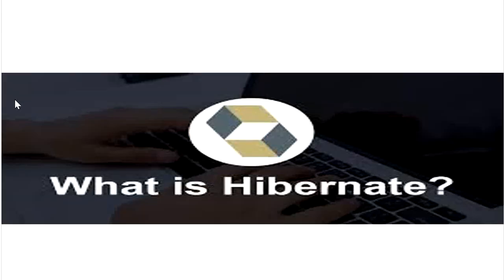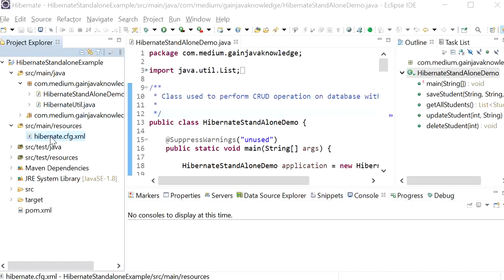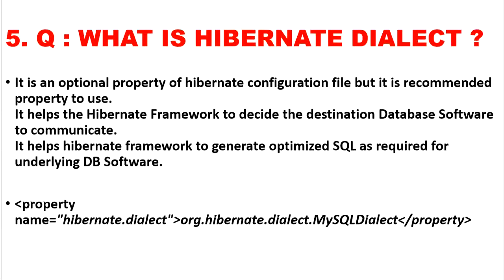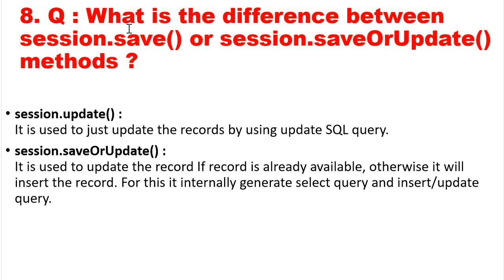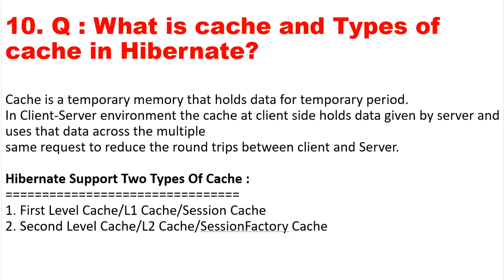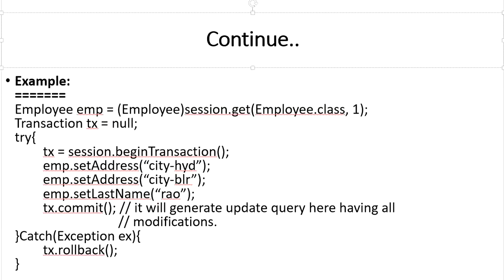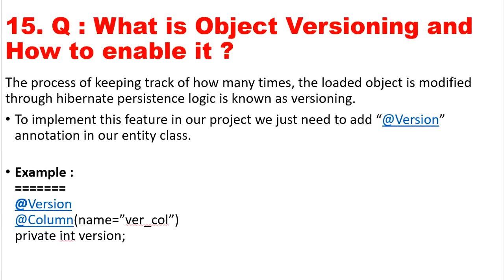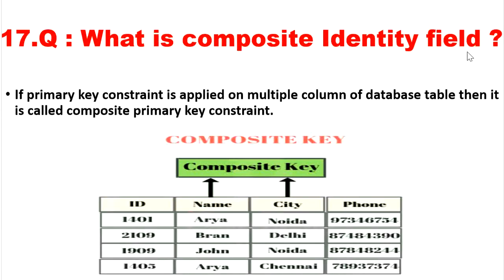HIBERNATE INTERVIEW QUESTIONS AND ANSWERS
Hi Friends,

Welcome to this channel Gain Java Knowledge. In this video we will discuss about hibernate interview questions and answers to brush up knowledge before interview.

What is hibernate ?
WHAT ARE THE MAIN FEATURES OF HIBERNATE?
WHAT IS HIBERNATE CONFIGURATION FILE ?
WHAT ARE THREE CORE CONCEPTS OF HIBERNATE FRAMEWORK?
WHAT IS HIBERNATE DIALECT ?
What is difference between session.save() and session.persist() methods ?
What is the difference between session.load() and session.get() method ?
What is the difference between session.update() or session.saveOrUpdate() methods ?
What is the difference between session.saveOrUpdate() and session.merge() methods ?
What is cache and Types of cache in Hibernate?
What is First Level Cache/L1 Cache/Session Cache in Hibernate ?
How to control L1 cache in hibernate?
Why we need “hibernate.hbm2ddl.auto” property ?
What are the different states of object in hibernate?
What is Object Versioning and How to enable it ?
What is Timestamp feature in hibernate and How to enable it ?
What is composite Identity field ?
What are Generators in Hibernate?
Which one is the default generator in hibernate ?
What is the difference between identity and increment generator in hibernate ?